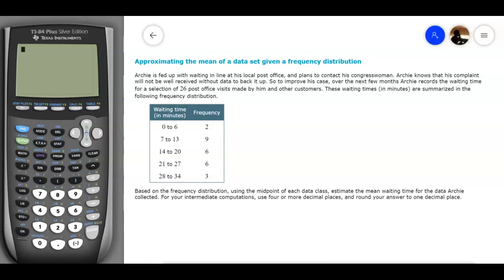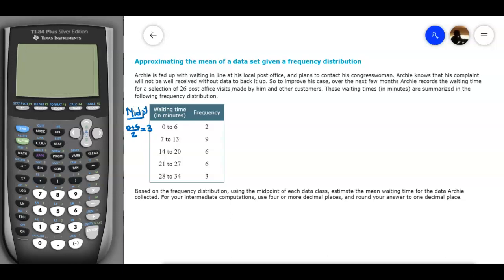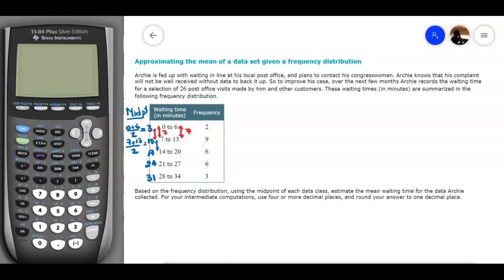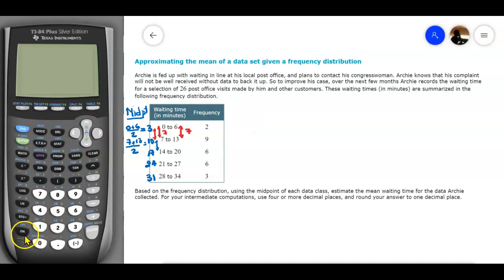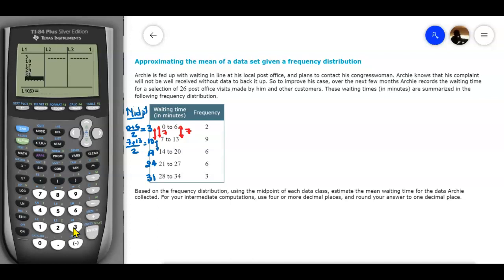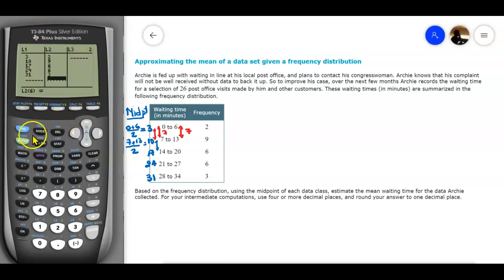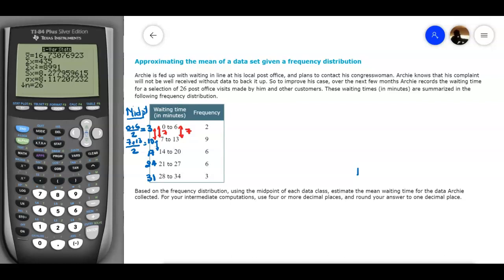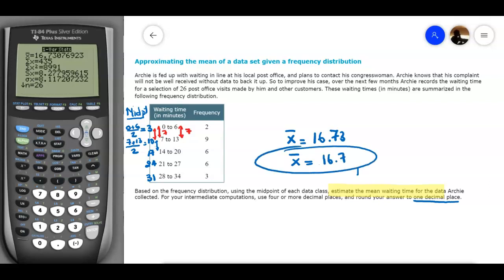Approximating the mean of a data set given a frequency distr